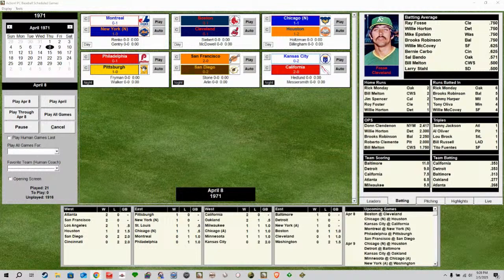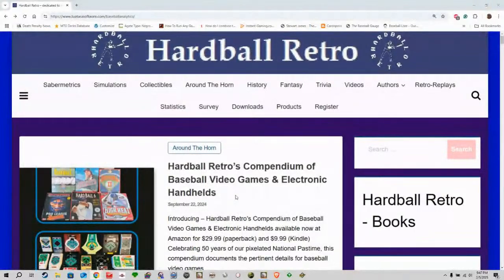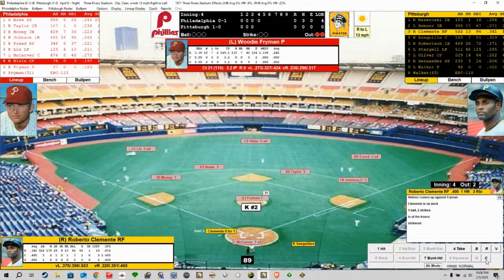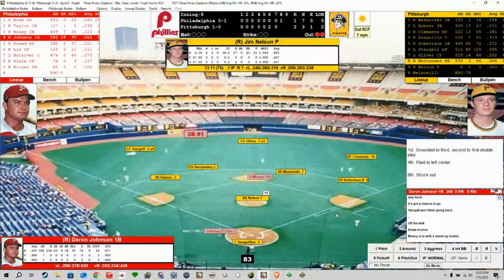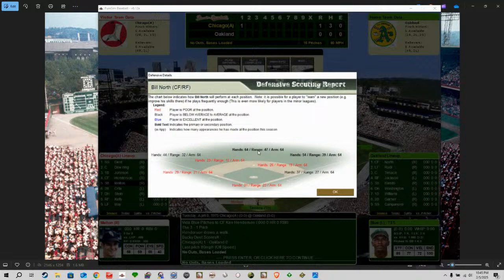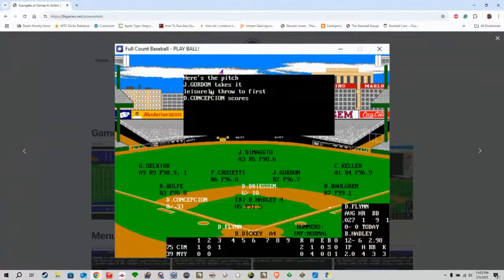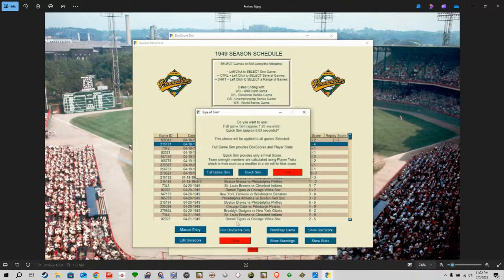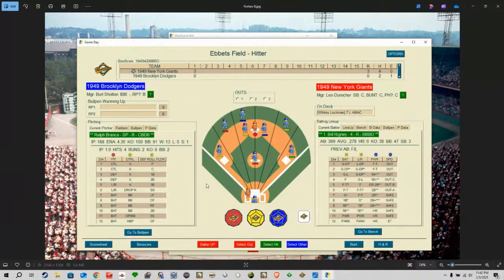Action PC Baseball | 1971 Phillies v. Pirates